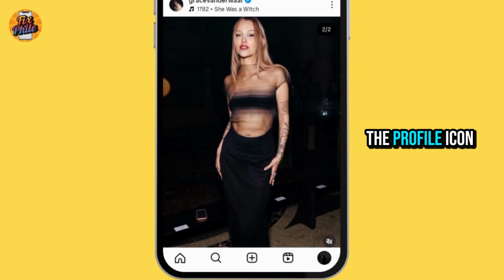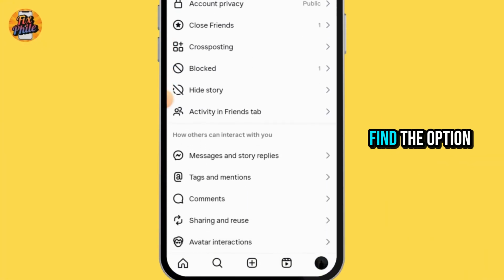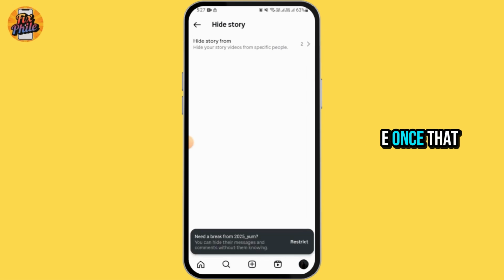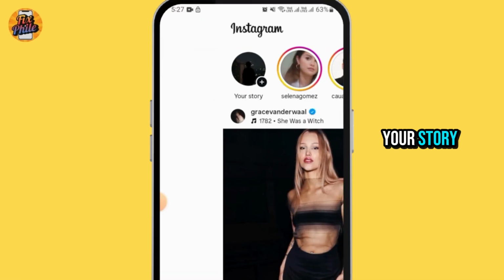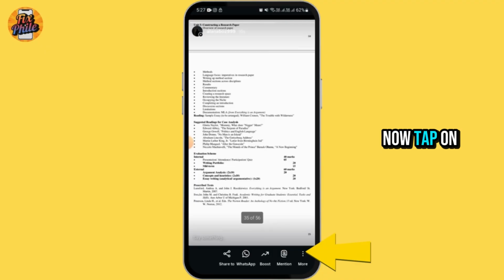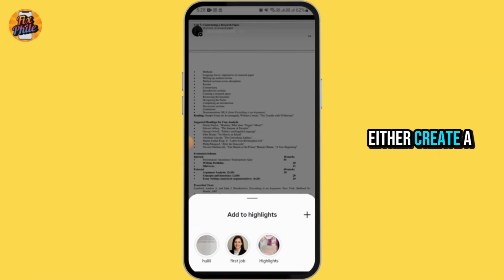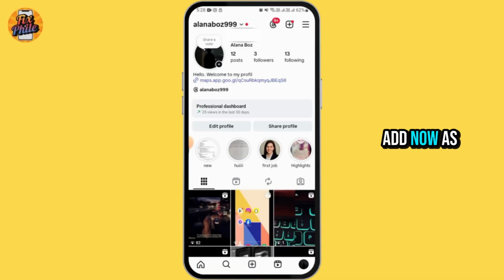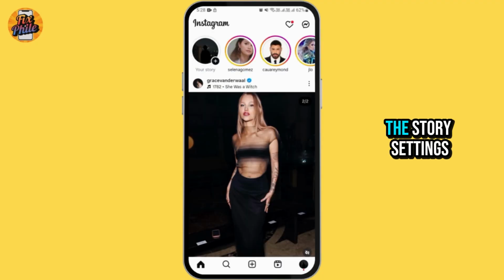How to Save Highlights on Instagram Privately Without Sharing Story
Want to add Instagram Highlights without sharing a post or story publicly? In 2025, there are ways to save content privately and organize it into Highlights without notifying followers. This tutorial walks you step-by-step on how to create and manage Highlights without posting to your story.

What you’ll learn:

How to add content to Instagram Highlights without posting it to your Story.

Step-by-step guide for creating Highlights from saved or archived posts.

Tips to organize Highlights for privacy and aesthetic appeal.

Timestamps:
00:05 – Intro: Why add Highlights without posting to Story
00:10 – Step-by-step: Create Highlights from archived posts

Key takeaways:

You can organize content in Highlights without notifying followers.

Use Instagram’s archive feature to maintain privacy.

Highlights can be customized for aesthetic or thematic purposes.